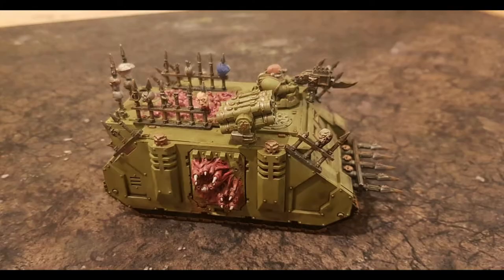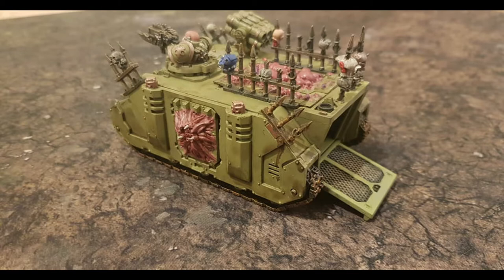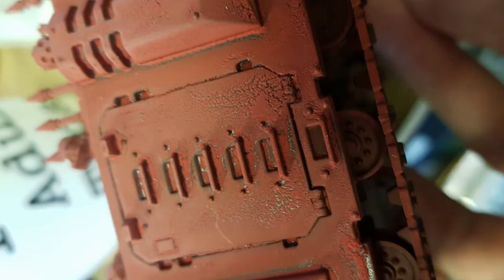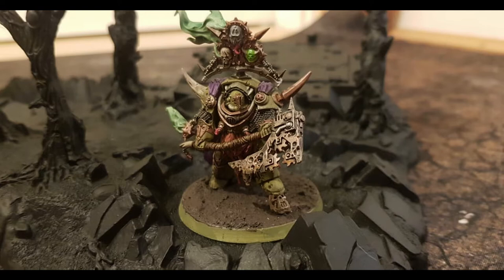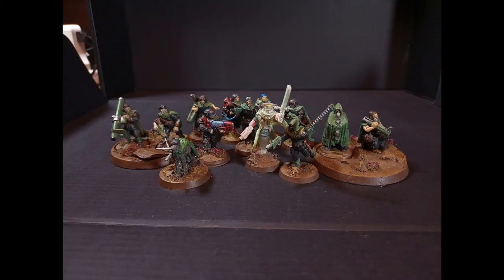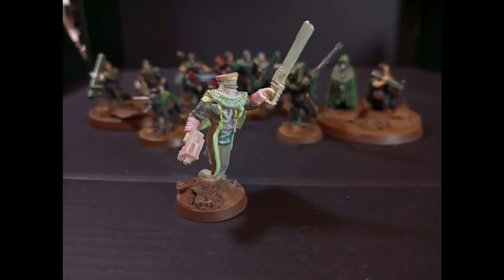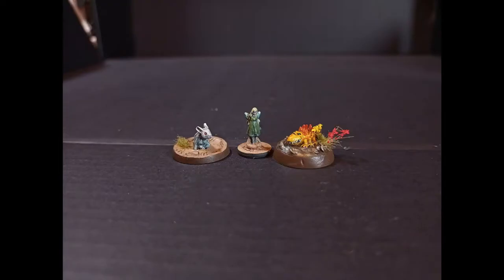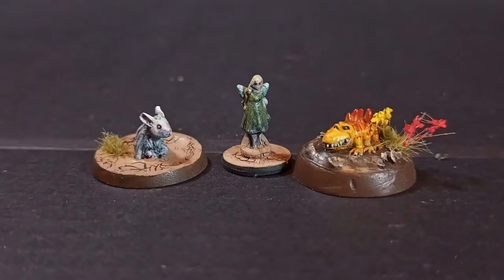BackToTheBrush Ep13, Drop Troops Interview, Scale Creep and Regimental Dogs!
This months podcast features a fantastic interview with some of the people behind the Drop Troops fan codex, discussions of Chaos Marine transports and a short chat on some fun 3d printable models.

Please pop past the Drop Troops discord and tell them thankyou for joining us, also here is a link to their codex which is amazingly well put together.